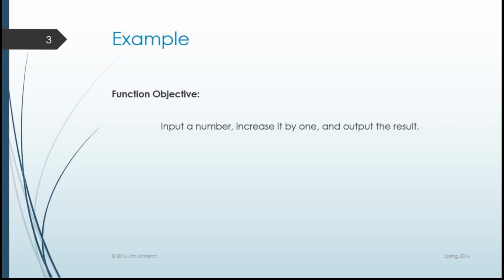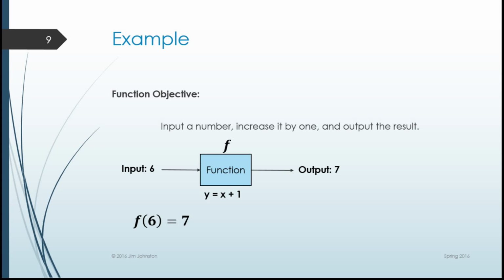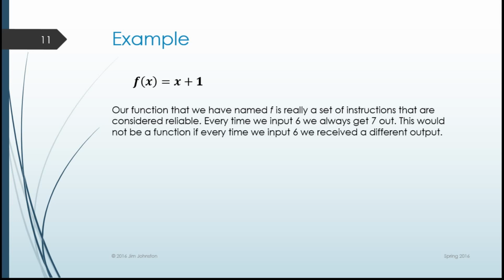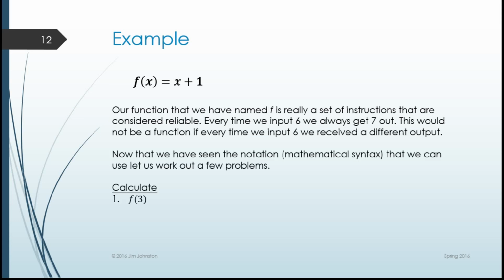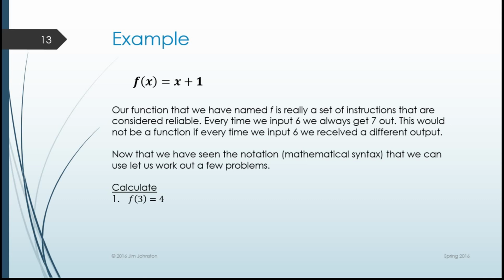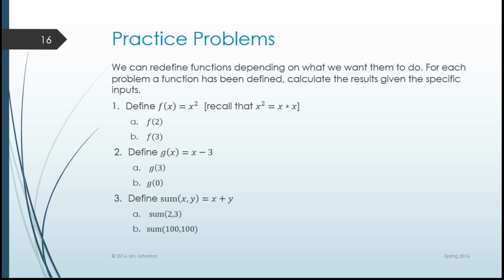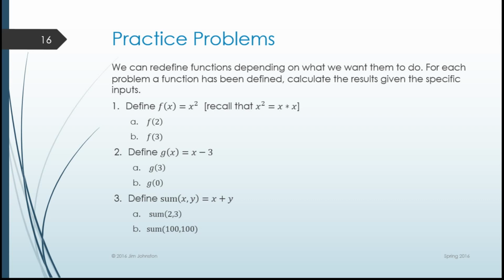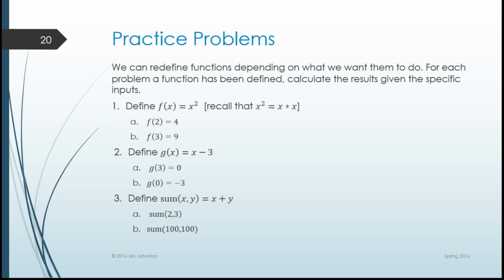Elementary Introduction to Math Function Notation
Intro to Programming with Python